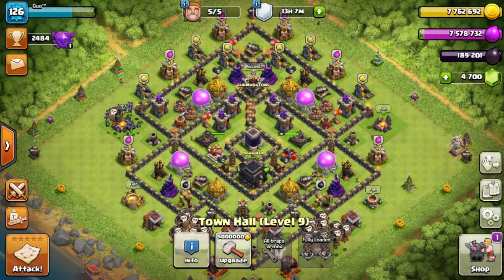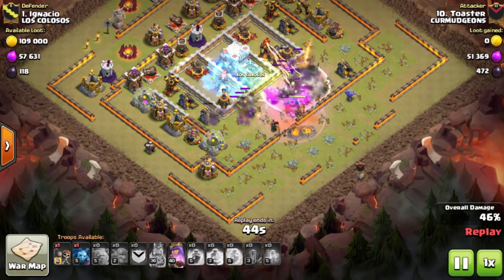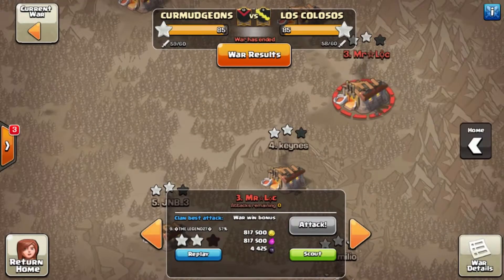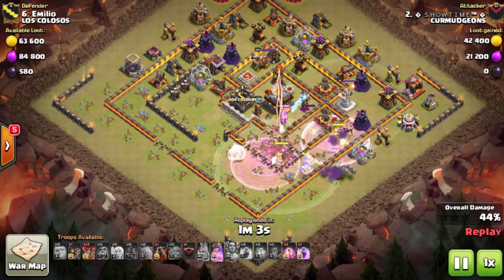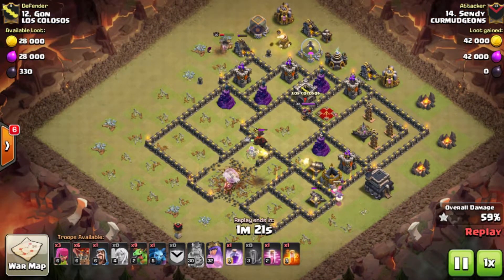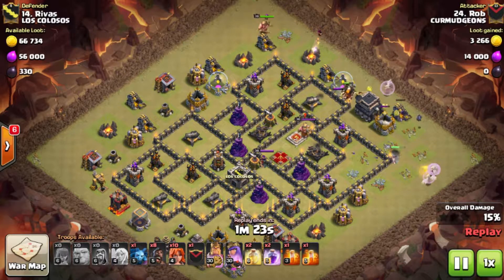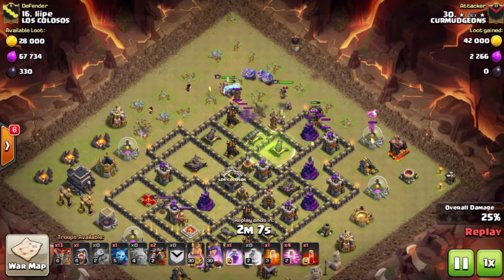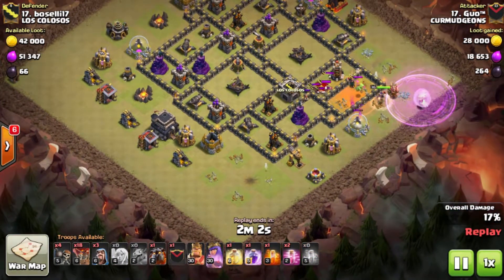WAR RECAP: CURMUDGEONS vs LOS COLOSOS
Welcome to the CURMUDGEONS youtube channel! In this video, I will be recapping some of our attacks from our war against LOS COLOSOS.